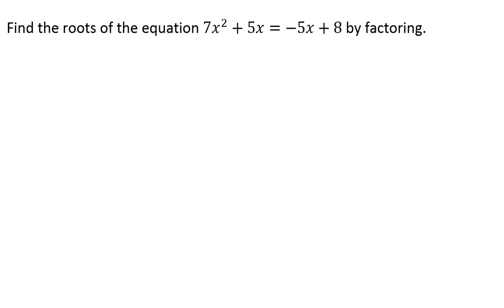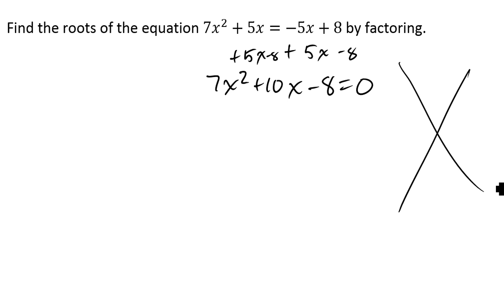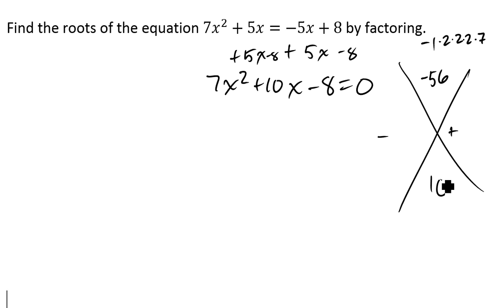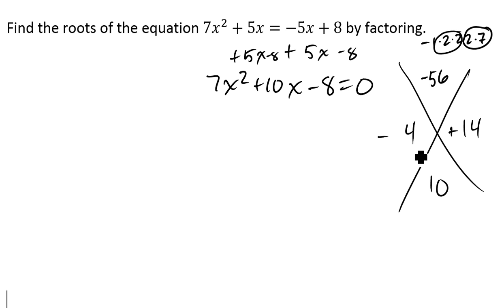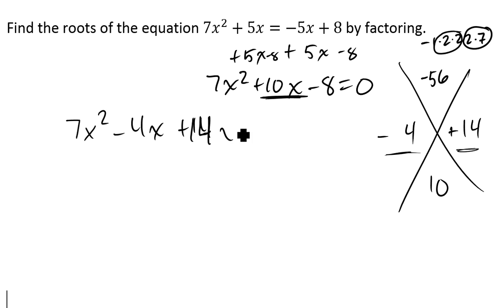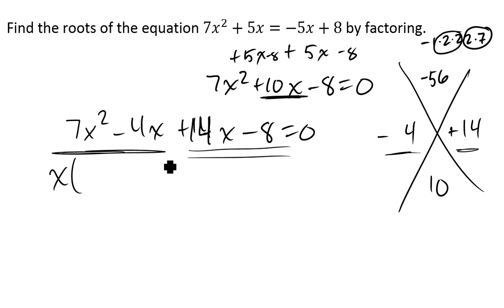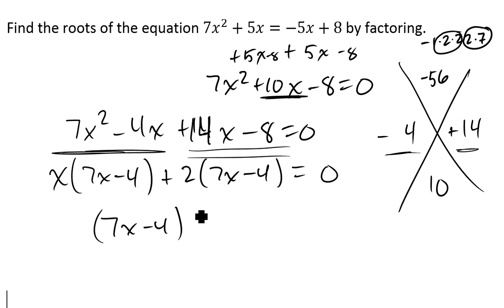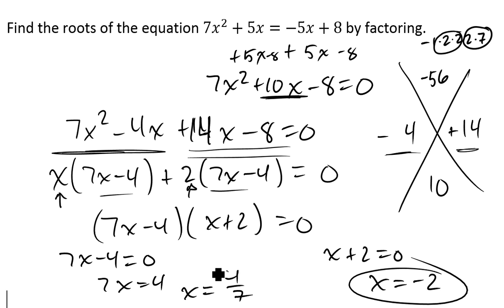5 Find roots by factoring a is not 1